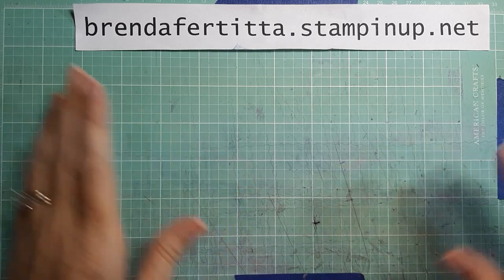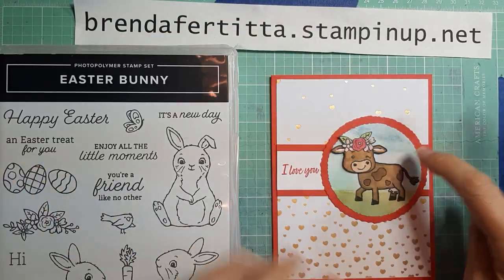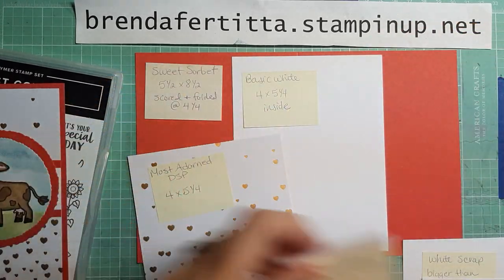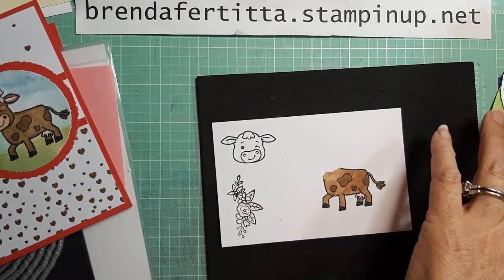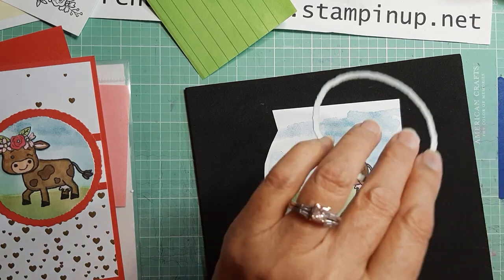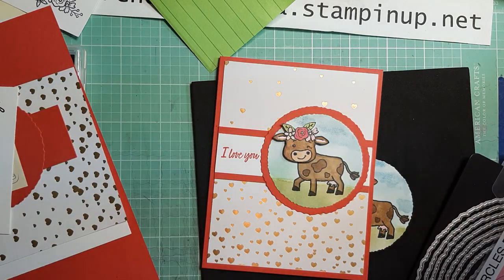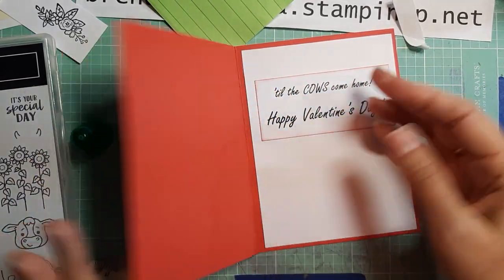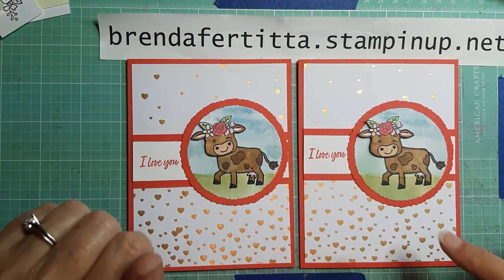Cutest Cows Cards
I was wrong! I discovered after filming, that the inspiration card I used for "How Moo Doing'?" came from a SU! Demonstrator,  that has a blog and YouTube channel (Maria's Crafting Corner)! Sorry about that! Here is the link to her video for the card I used for inspiration! (I have not watched it)

Three cards using Cutest Cows Stamp Set with a Valentine Tutorial

Don't forget to check out my  card kits that are free with a $50  or $100 (before tax and shipping) purchase this month and next!  (I have extended the offer into next month as well)

My Video showing Card Kit Giveaways - (skip to 18:00)

January Hostess Code:  ZPV3434M

Card #1 - How Moo Doin'?
Boho Blue Card Stock - 5 1/2" x 8 1/2", scored and folded at 4 1/4"
Basic White - 4" x 5 1/4" (x3 - one for stamping barn, one for top layer and one for inside)
Basic White Scrap for stamping cow
Computer print out of sentiments
Cutest Cows Stamp Set
Christmas Barn Stamp Set (RETIRED)
Beary Christmas Stamp Ser (RETIRED)
Deckled Circle Dies
Snowflake Sky 3D Embossing Folder
INKS - Momento Tuxedo Black, Boho Blue
Stampin' Blends - Pecan Pie D, Daffodil Delight L, Real red L & D, Shaded Spruce D
ALSO - a light link and a dark gray
Stickles

Card #2 - Sending You Sunny Thoughts
Balmy Blue Card Stock - 5 1/2" x 8 1/2", scored and folded at 4 1/4" & 3 1/4" x 4 1/2" (mat)
Basic White - 4" x 5 1/4" (x2 - mat and inside), 3 1/4" x 4 1/2" for scene, then cut with
           Deckled Rectangle Die and scrap for cow, sun and cloud
Hills of Tuscany Stamp Set
Bright Skies Bundle
Trucking Along Stamp Set
Beach Day Stamp Set (inside sentiment)
INKS - Momento Tuxedo Black, Balmy Blue, Garden Green, & Daffodil Delight
Stampin' Write Marker - Pumpkin Pie
Stampabilities Marker - Natural (RETIRED)
ALSO - dark gray or black marker

Card #3 - Love You 'Til the Cows Come Home
Sweet Sorbet Card Stock - 5 1/2" x 8 1/2", scored and folded at 4 1/4" & 1 3/8" x 4 and a
            2 3/4" Deckled Circle
Most Adorned DSP - 4" x 5 1/4"
Basic White - 1" x 4" strip , 4" x 5 1/4" for inside and larger than 2 1/2" x 2 1/2" piece for scene
INKS - Momento Tuxdeo Black, Garden Green, Balmy Blue and Real Red
Stampin' Blends - Pecan Pie L & D, Real Red L, Flirty Flamingo L, Daffodil Delight L and Granny
            Apple Green L
Stampabilities - Natural (RETIRED)
ALSO - light pink and dark gray markers